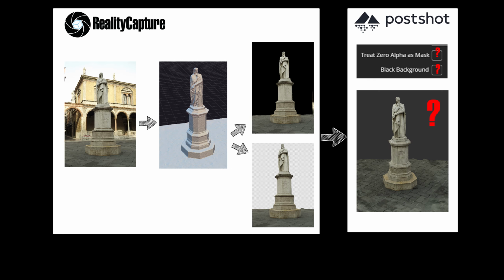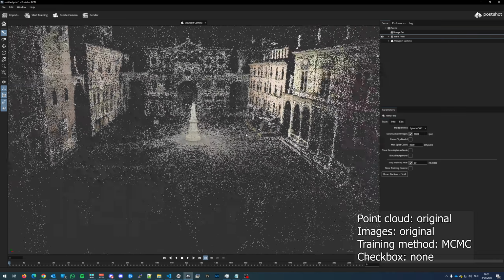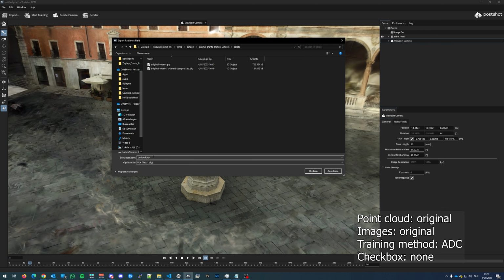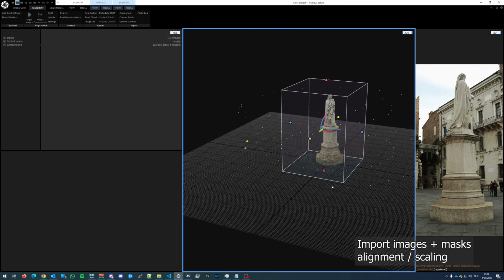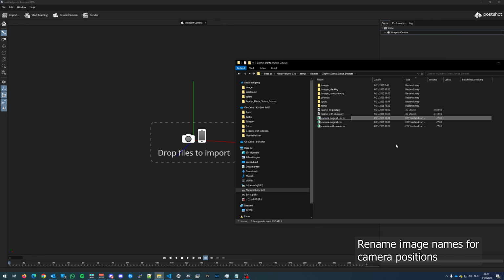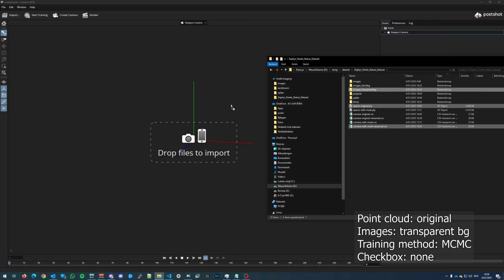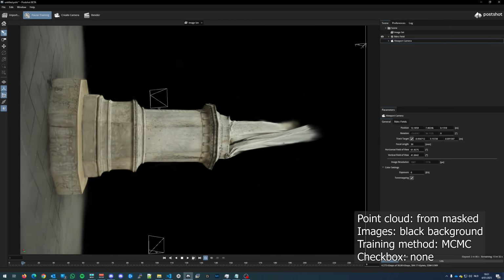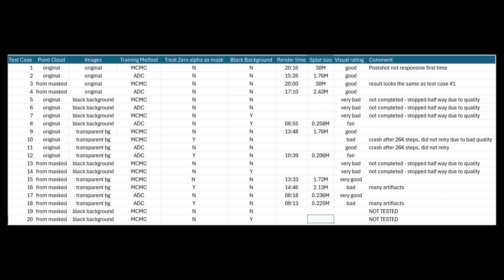Creating and using masks in Postshot using Reality Capture - is it worth it for Gaussian Splatting ?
In this video, we will run a number of tests in PostShot to see the impact of using images with black and transparent masks generated by Reality Capture

Reality capture version in this video: 1.5
Postshot version in this video: 0.51

00:00 introduction
00:23 images
00:51 aligning images in reality capture
05:20 training - original point cloud + original images + MCMC
10:48 training - original point cloud + original images + ADC
14:09 creating masks in reality capture
19:43 training - point cloud from masked images + original images + MCMC
21:41 training - point cloud from masked images + original images + ADC
23:19 combining original images and masks
25:11 training - original point cloud + images with black background + MCMC
26:09 training - original point cloud + images with black background + ADC
27:18 training - original point cloud + images with black background + MCMC + black background checked
28:42 training - original point cloud + images with black background + ADC  + black background checked
30:22 training - original point cloud + images with transparent background + MCMC
33:21 training - original point cloud + images with transparent background + MCMC + treat zero alpha as mask checked
33:45 training - original point cloud + images with transparent background + ADC
34:22 training - original point cloud + images with transparent background + ADC + treat zero alpha as mask checked
35:30 training - point cloud from masked images + images with black background + MCMC
36:42 training - point cloud from masked images + images with black background + MCMC + black background checked
37:55 training - point cloud from masked images + images with transparent background + MCMC
39:52 training - point cloud from masked images + images with transparent background + MCMC + treat zero alpha as mask checked
40:58 training - point cloud from masked images + images with transparent background + ADC
41:50 training - point cloud from masked images + images with transparent background + ADC + treat zero alpha as mask checked
42:25 conclusions